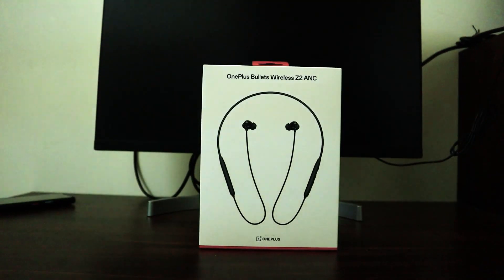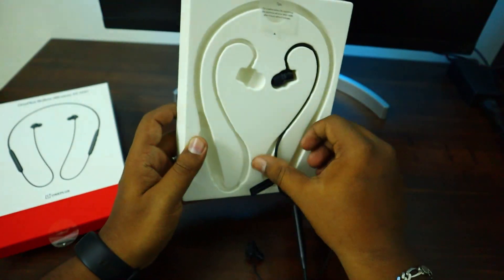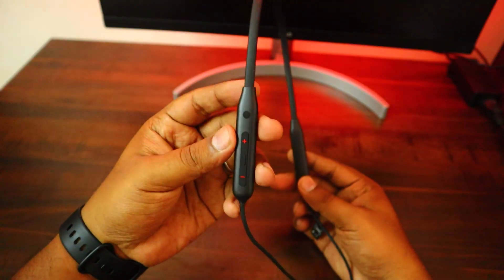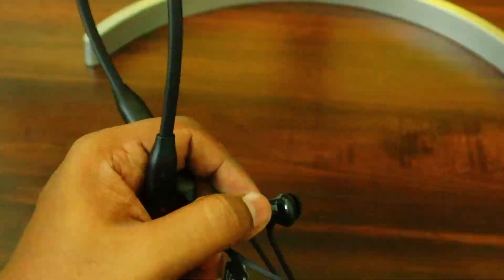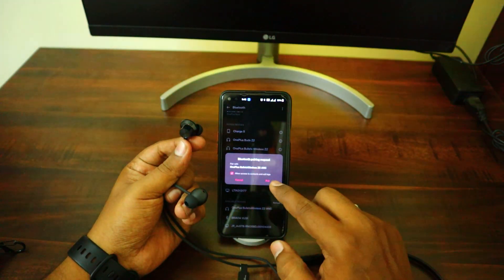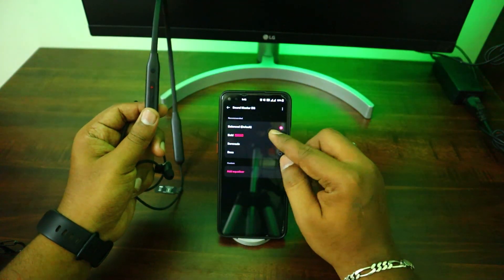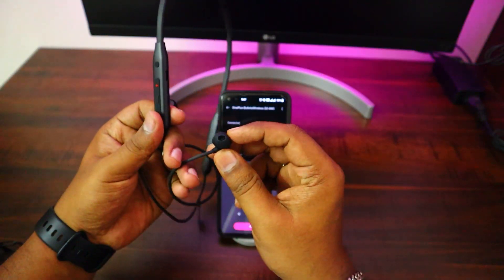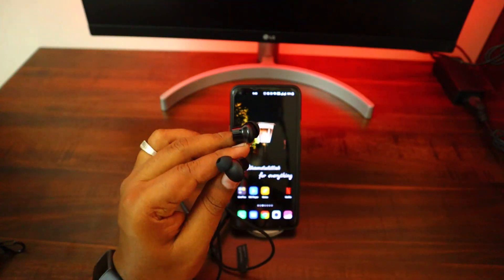Oneplus Wireless Bullet Z2 ANC - Complete Reviews & Offer Explain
Eduthu Solvom is a Tamil & English Tech YouTube channel

This channel making best TECH videos in தமிழ் language

Unbox & Review :
- Mobile unboxing in Tamil & English
- Mobile Review ,spec,camera sample in Tamil & English
- New mobile gadgets review,
- New invention gadgets unboxing.

Android & iPhone app Review in Tamil :
- Best New interesting app videos in Tamil & English
- Top app series in our Tamil & English

Online : best shopping product review,
- Facebook, whatsapp, YouTube tips & tricks in Tamil & English
- Best website review Tamil & English
- Google new updates in Tamil & English
- How to Make Money Online in Tamil & English
- Top Earning app & Website Details in Tamil & English